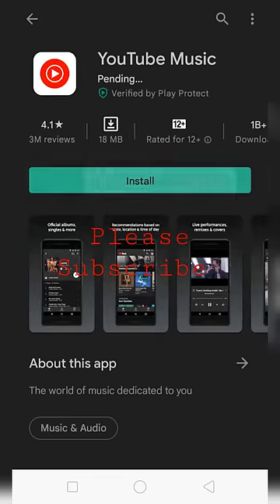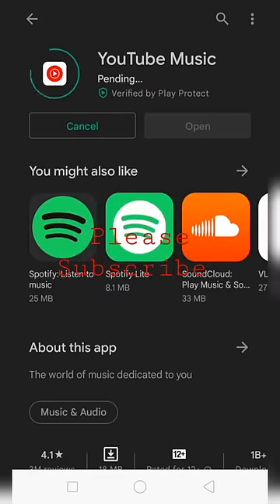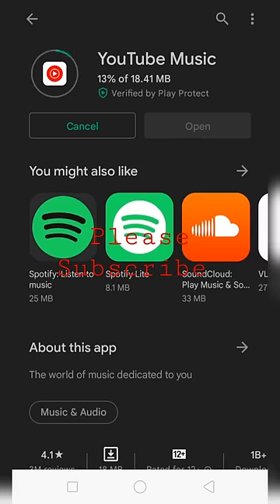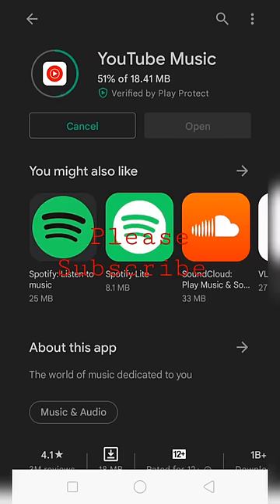How to Download Free Music on Any Android Device (2022)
In this Video I Will Show How to Download Free Music on Any Android Device.  Download Free Music on Any Android Device. If You Want  Download Free Music on Any Android Device You Can Follow This Video All Steps & Then You Can Easily  Download Free Music on Any Android Device.